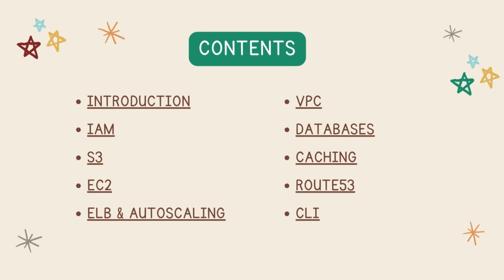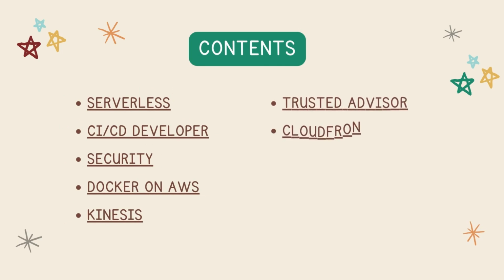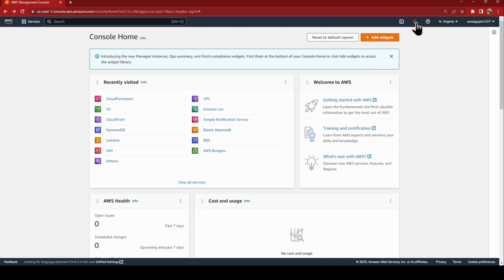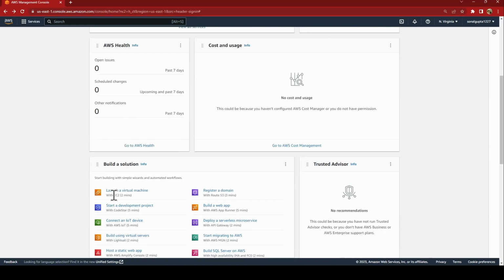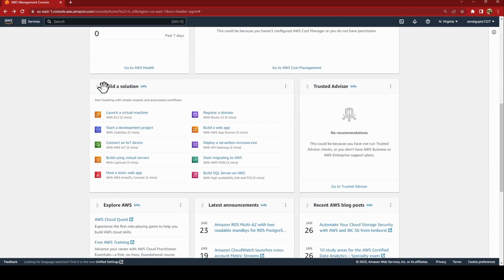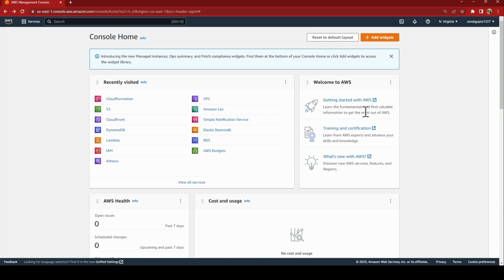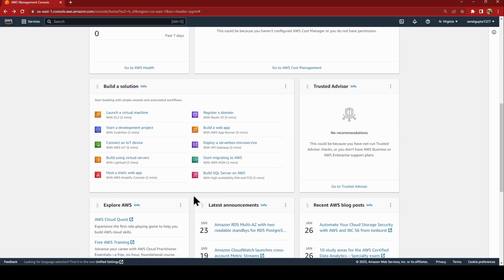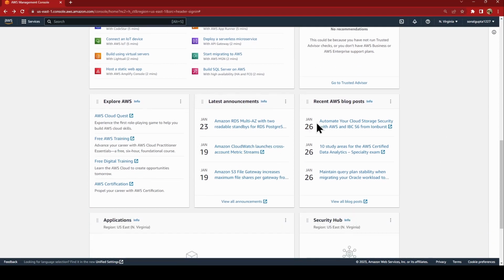AWS Developer Associate Course -01 | Getting familiar with AWS Console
In this video, we'll walk you through the contents of the AWS Developer Associate Course -01, which is a course designed to help you get AWS Developer Associate Certified.

I'll walk you through the basics of the AWS Console, and by the end of the video, you'll be ready to start working with AWS resources!

Create a billing alarm: